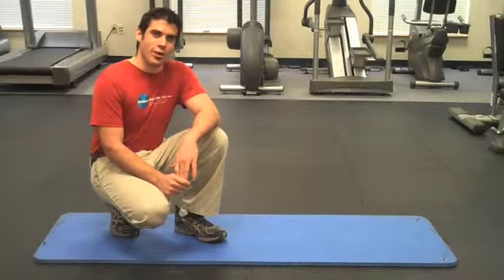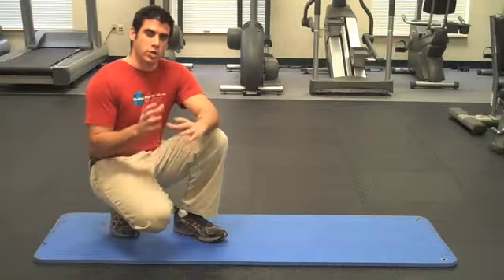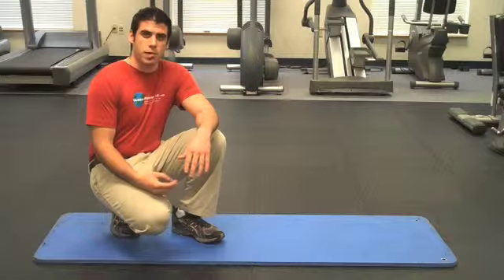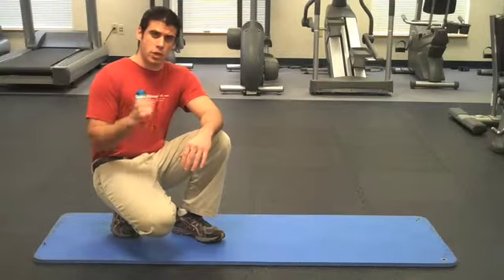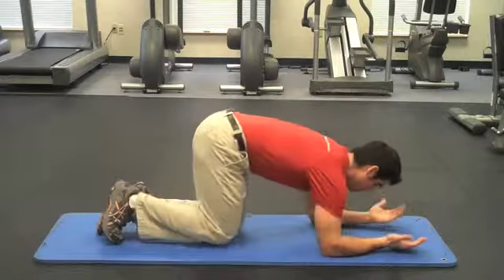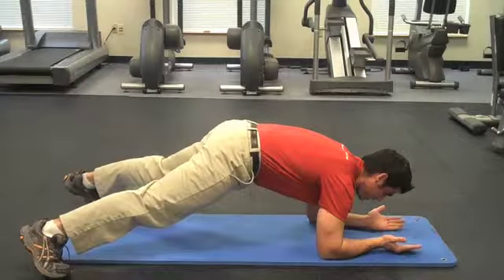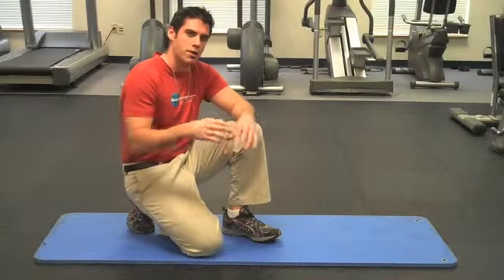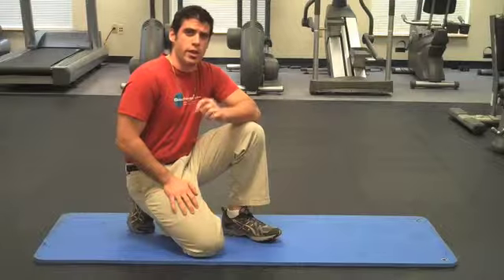Back Exercises #6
Trying to do cardio and lose weight?

Working out with a partner is better when you know what you're doing: